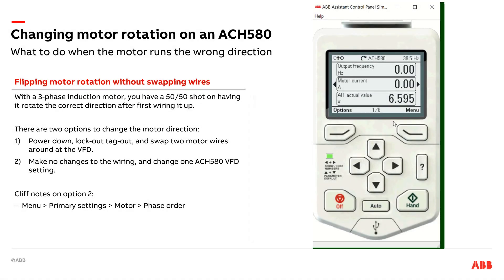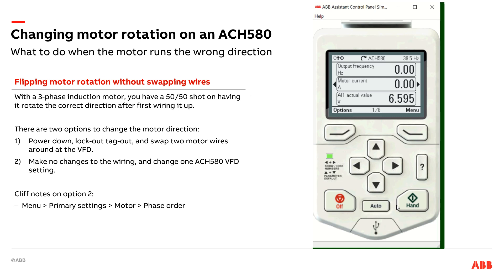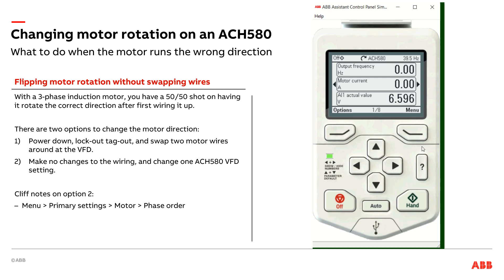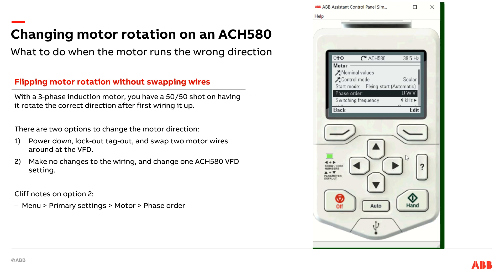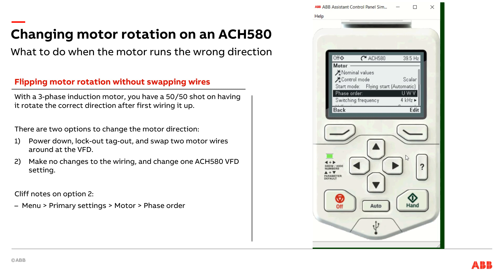Changing Motor Direction on ACH580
When starting up a motor the first time, the bump test to confirm direction can indicate a wiring change might be required. The ACH580 Primary settings provides a quick electronic phase order change to get the motor spinning the right direction before you can access the motor wiring.